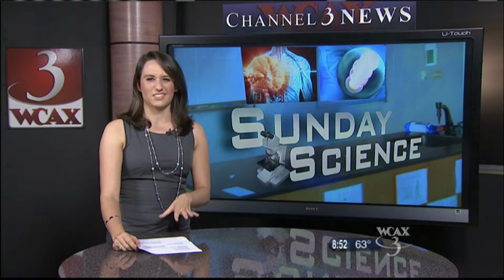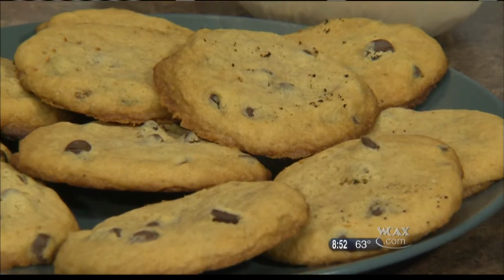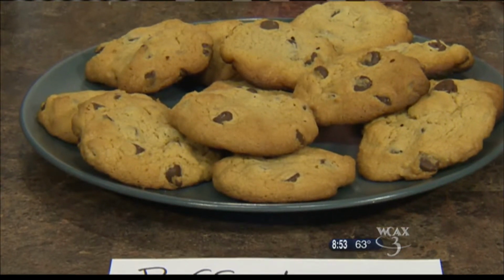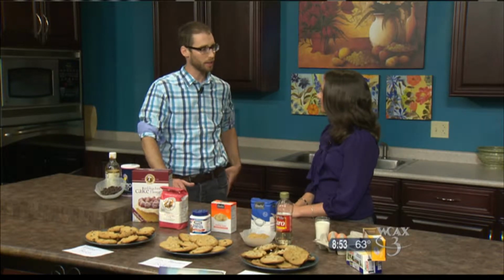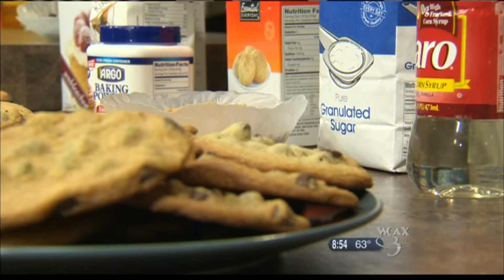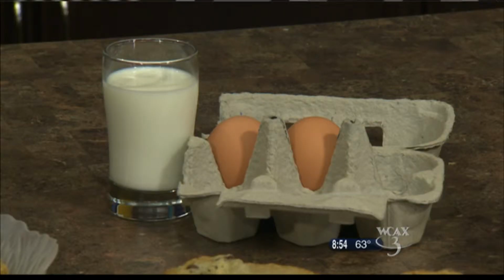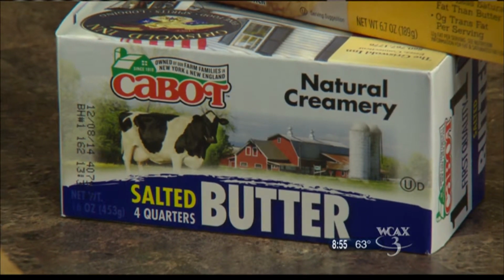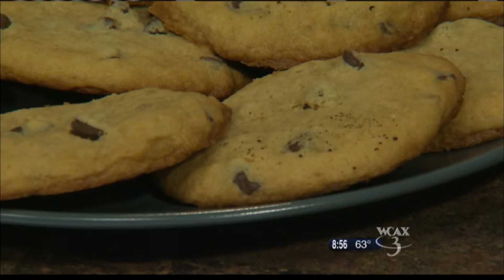8/24/14 WCAX Cookie Science PKG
"Sunday Science" heads into the kitchen for a sweet lesson in how to make the perfect chocolate chip cookie. It aired on WCAX's "The Weekend."